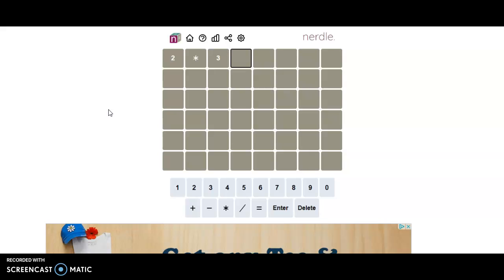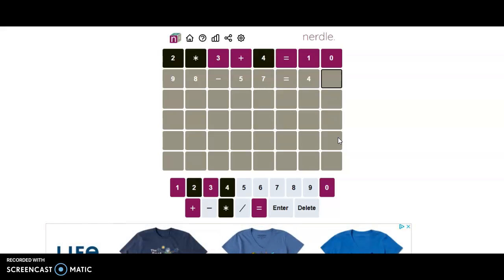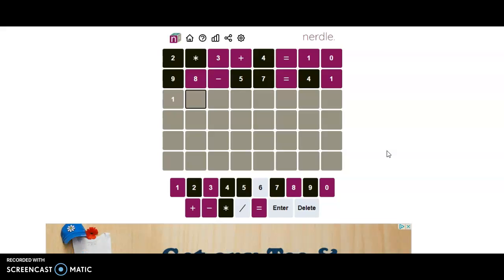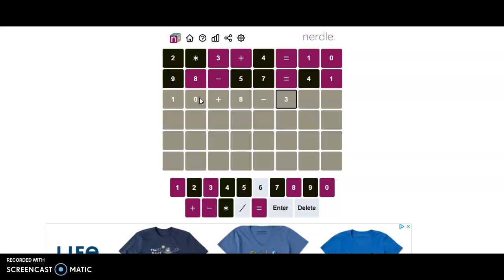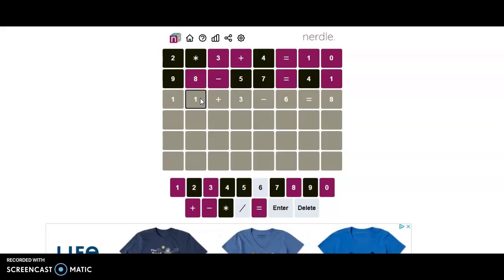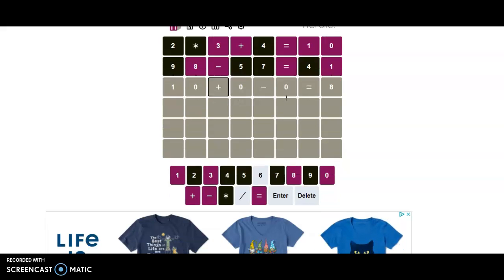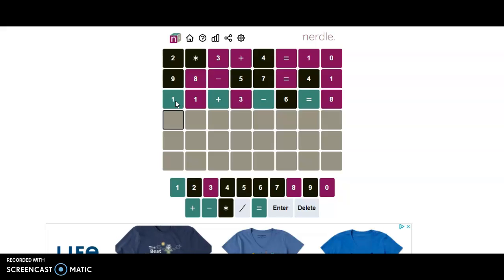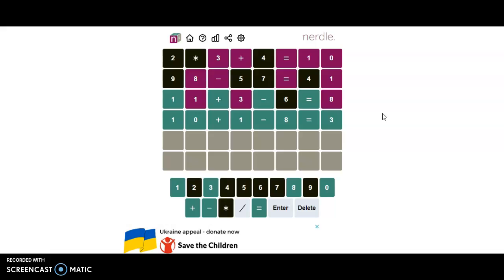Nerdle of the Day for 4/20/2022 Tips/Strategies And Answer | Nerdle #91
All the Nerdle numbers I said are 1 number behind actually.